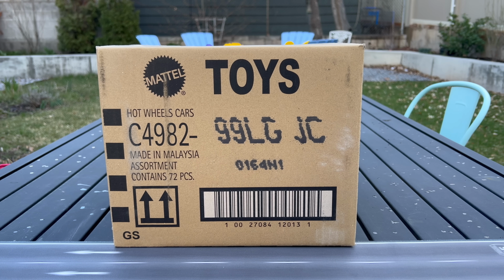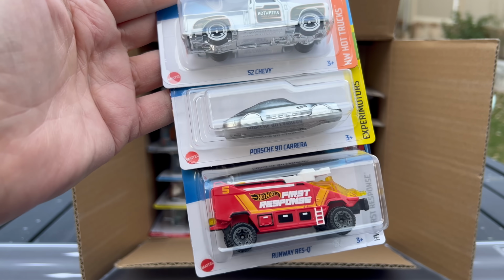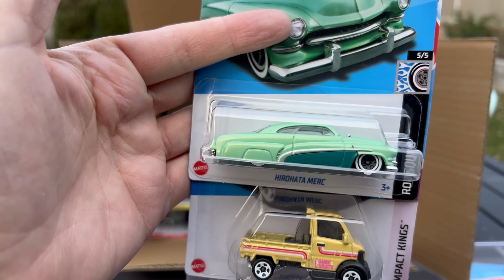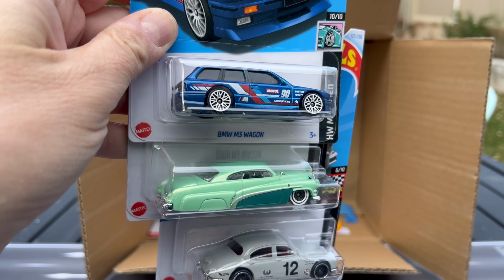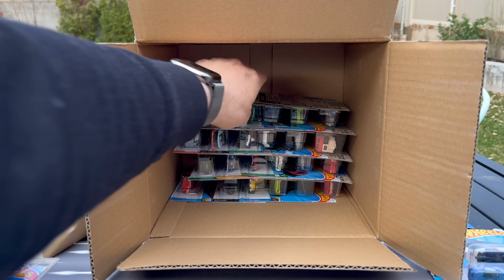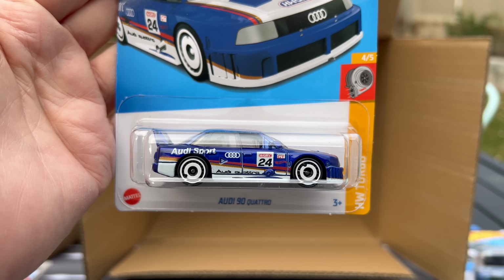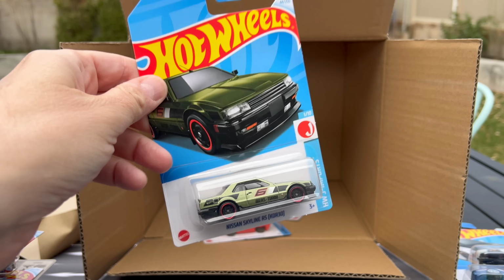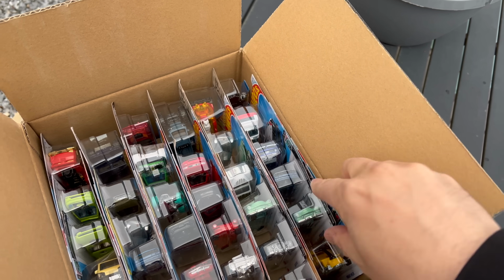Grade this Case: Hot Wheels 2024 G Case Unboxing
Fresh from A&J Toys, the International G Case.  Good case.